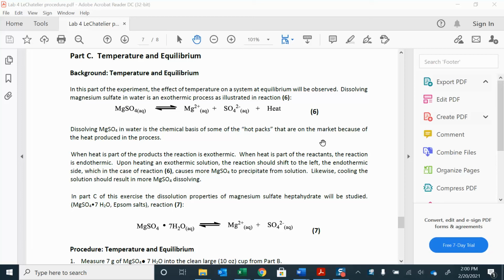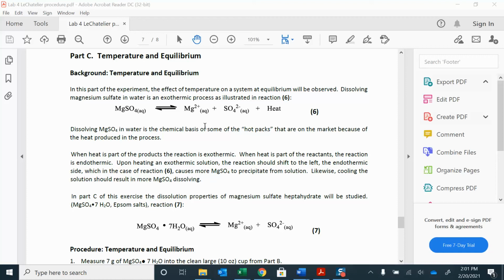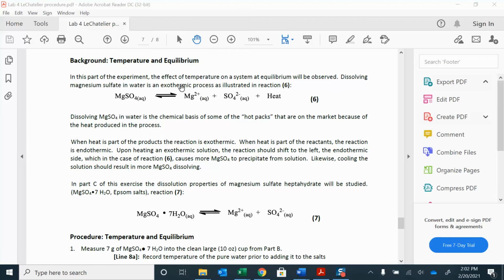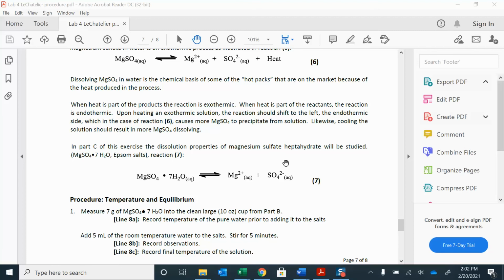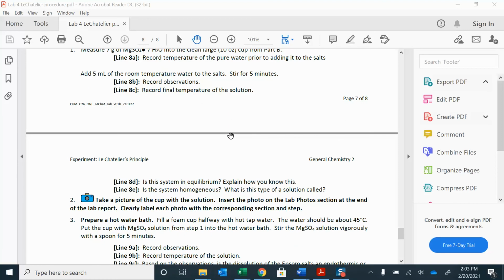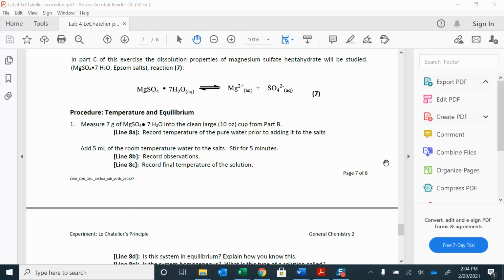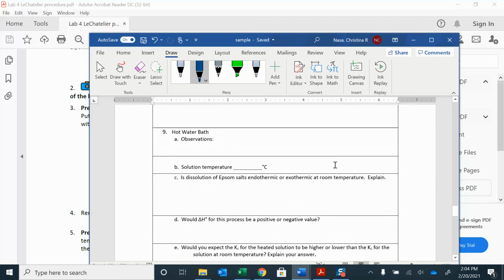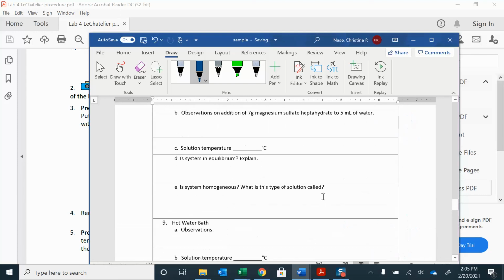Lab 4 Lechatelier's Part C